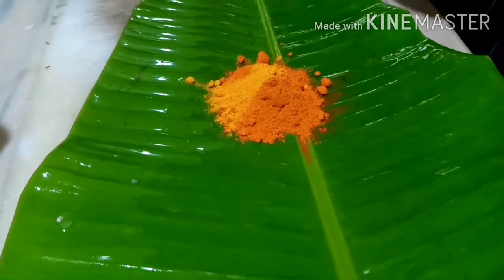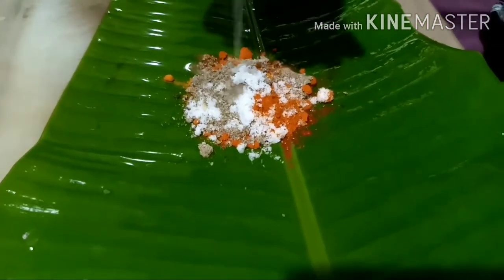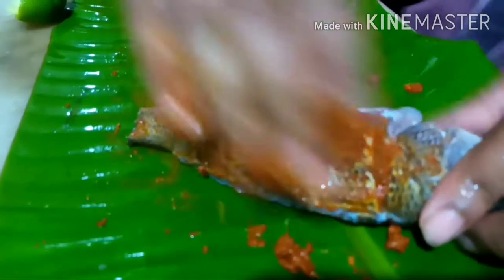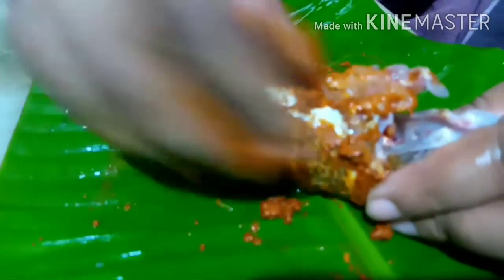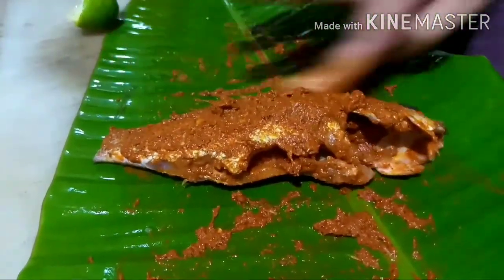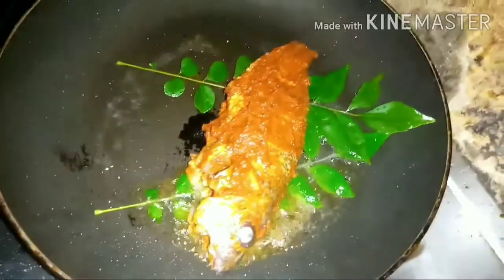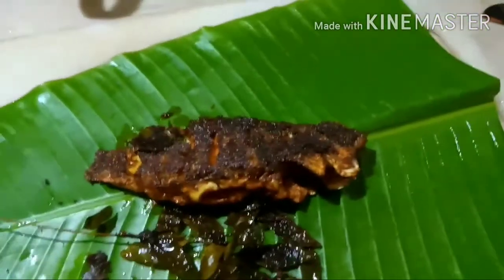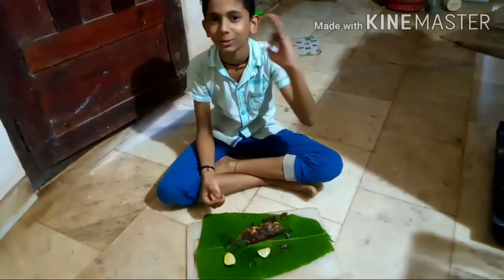fish fry ചെമ്പല്ലി അടിപൊളി ടേസ്റ്റാണ്😋😋😋😋😋😋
മുളകുപൊടി
മഞ്ഞൾപൊടി
കുരുമുളകുപൊടി
ചെറുനാരങ്ങ
ഉപ്പ്